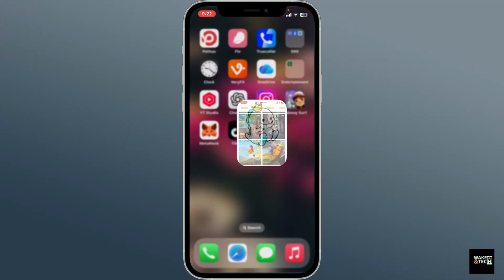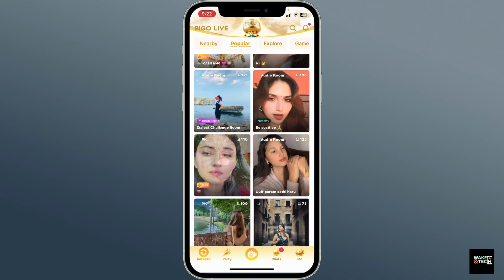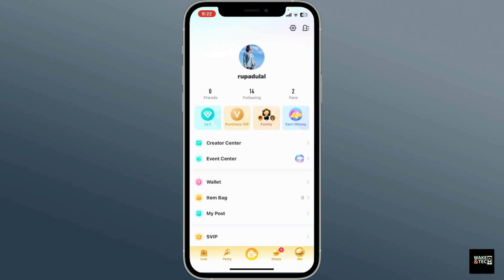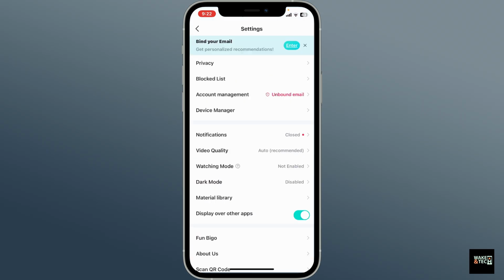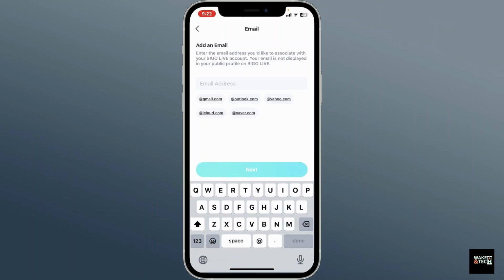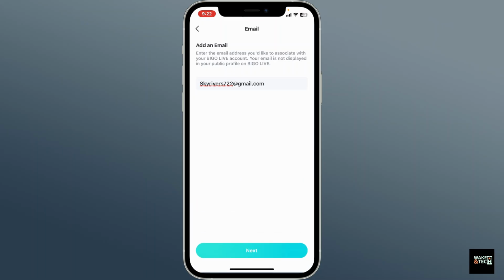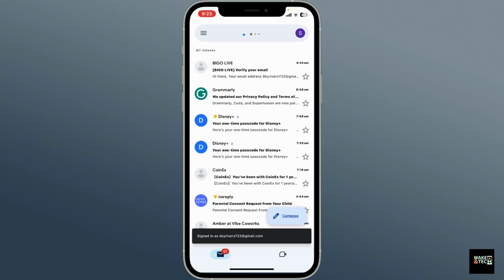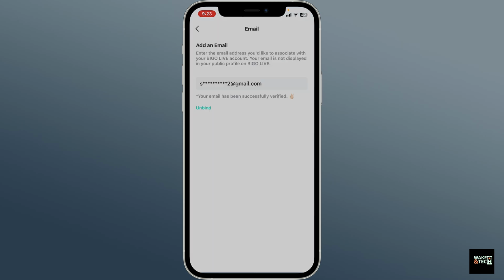How to Add Your Email in BIGO LIVE (2025 Update) | Step-by-Step Tutorial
Adding your email helps you secure your account, recover your password easily, and receive important notifications from BIGO LIVE.